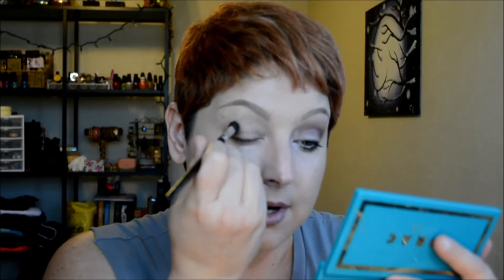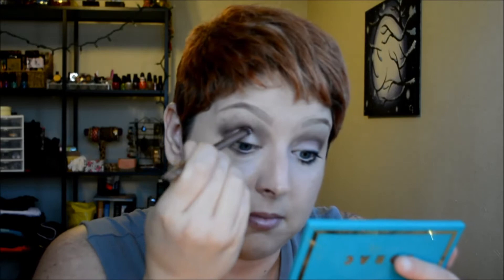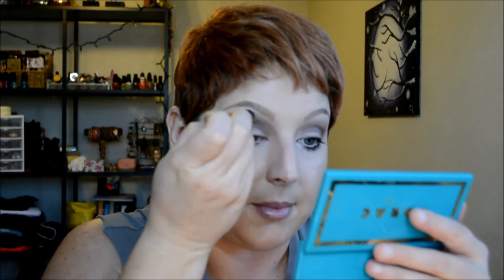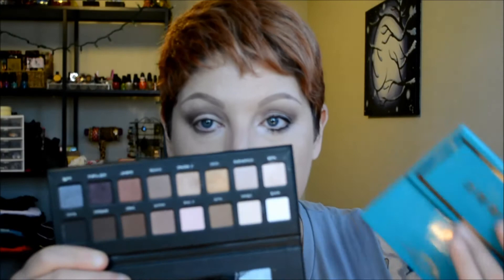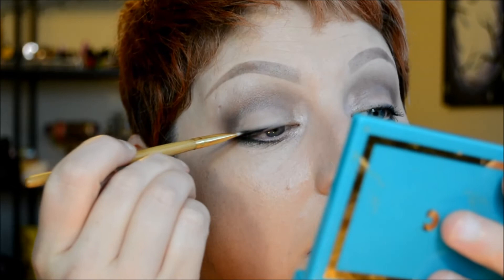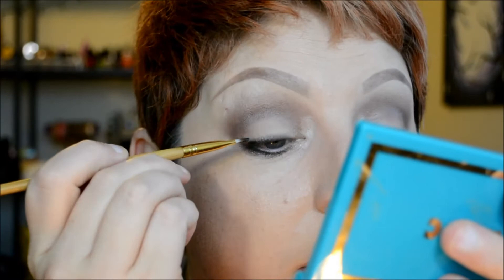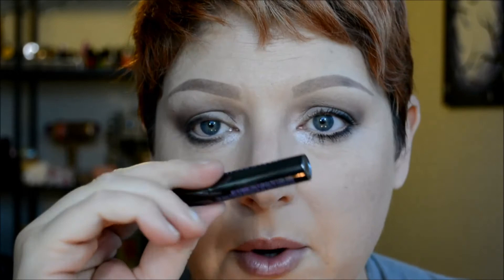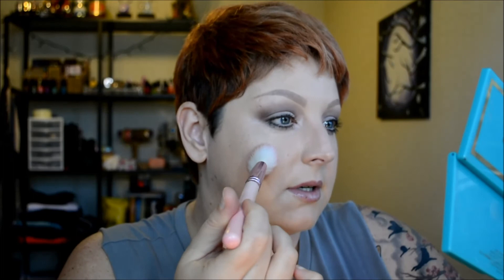Tove Lo -"Habits" Inspired Look, Using The UD Naked 3 Palette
Hello fellow You Tubers! I decided to do a celebrity inspired look this week, using my Urban Decay Naked 3 Palette. I will link the video that inspired this look, down below.

Facebook, Instagram and Twitter are all under ITendToWingIt.

I don't maintain that as much as the others, but it is I am trying to get better at keeping it up.